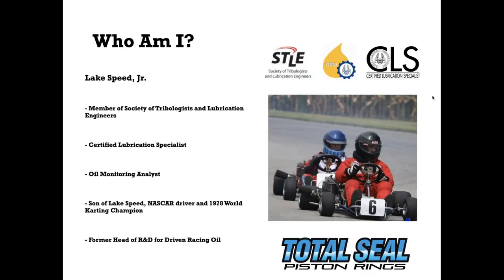Assembly Lubes and Break in Oils, the Last Metalworking Fluids Your Engine See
Common practice dictates the use of honing oils and cutting fluids to improve surface finish and extend tool life when machining engine parts to size. Experience shows the type and quality of these fluids makes a difference! This seminar reveals the last step in this process is actually initial break-in, so the “final” metalworking fluids are the assembly lubes and break-in oil. Do these make a difference in the performance of the engine, especially in terms of piston ring seal?